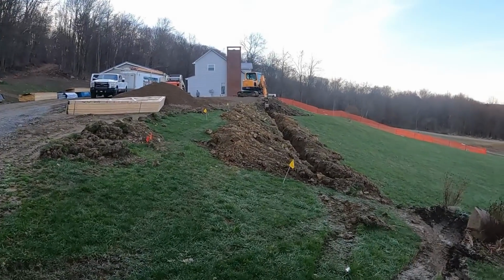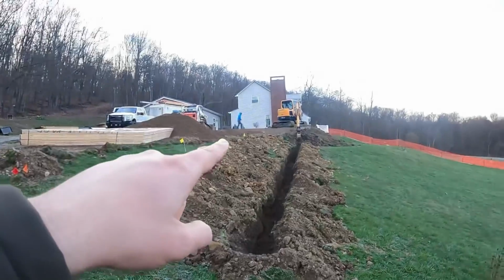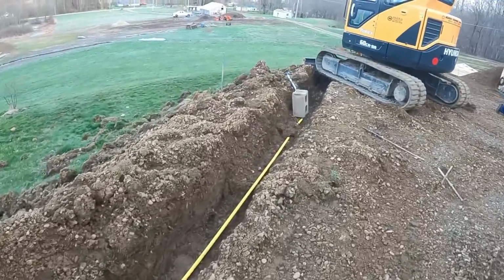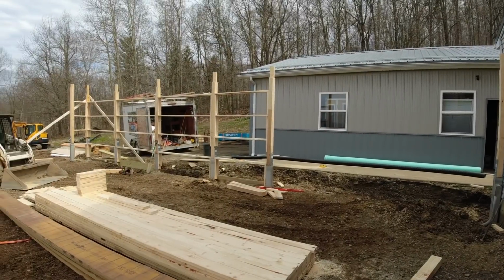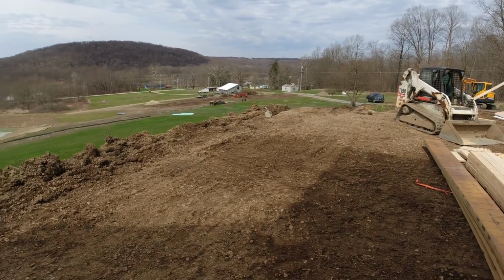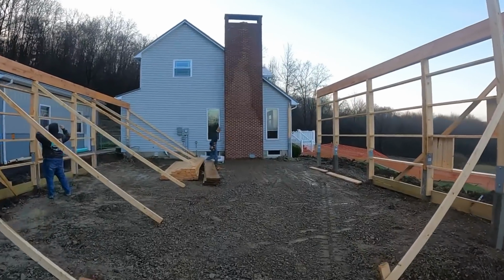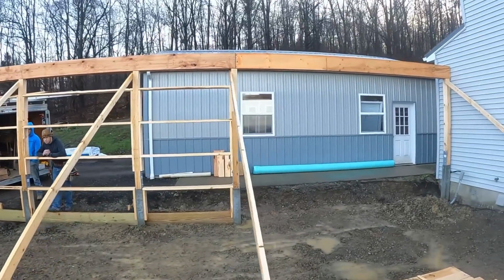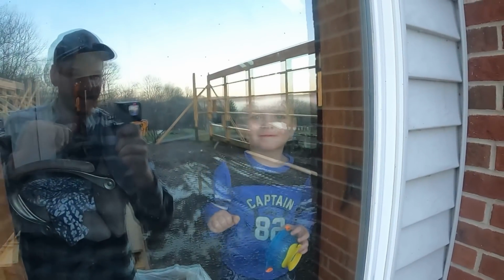Day 1 - Attaching A Pole Barn Garage To A Block Foundation House